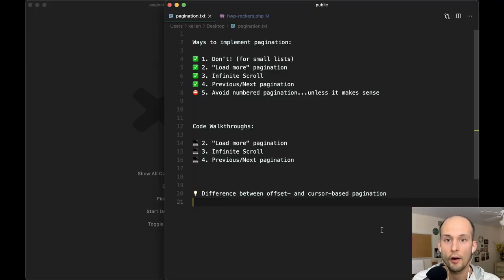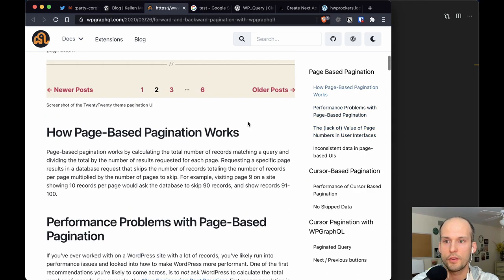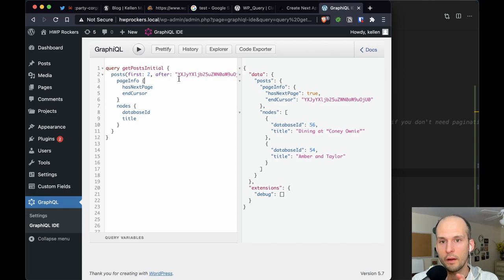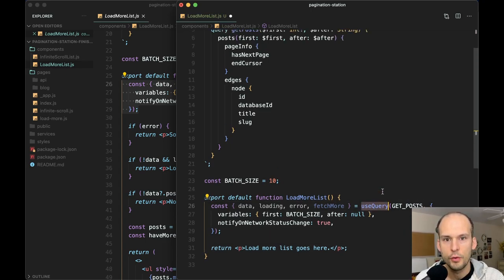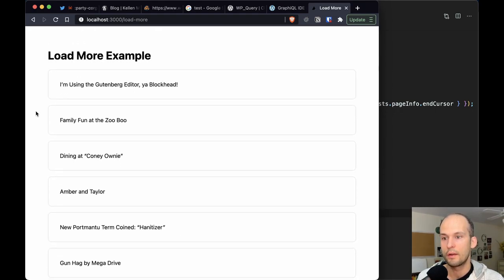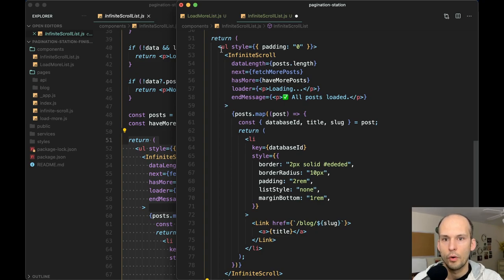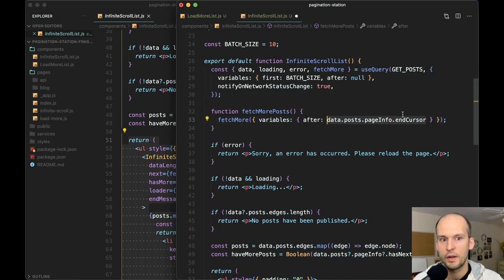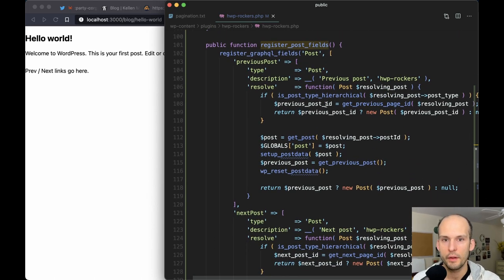Pagination for WPGraphQL & Headless WordPress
Let's learn which pagination methods are best and implement "load more", infinite scroll and previous/next pagination features.

CONTENTS:
00:00 - Intro
02:24 - Best & Worst Ways to Implement Pagination
10:52 - Offset-based vs. Cursor-based Pagination
21:03 - Code Walkthrough: "Load more" pagination
31:33 - Understanding Apollo Client's Type Policies
34:33 - Code Walkthrough: Infinite Scroll
44:05 - Code Walkthrough: Previous/Next Post Links
55:04 - Outro